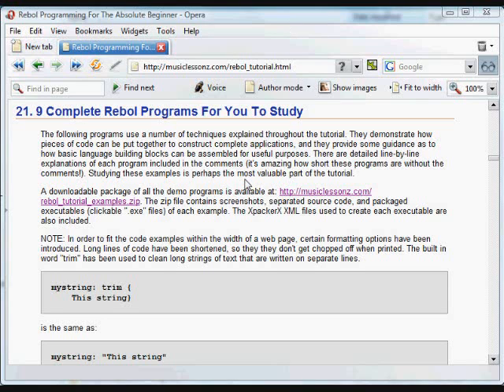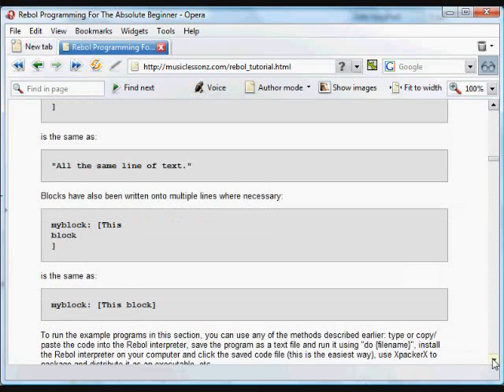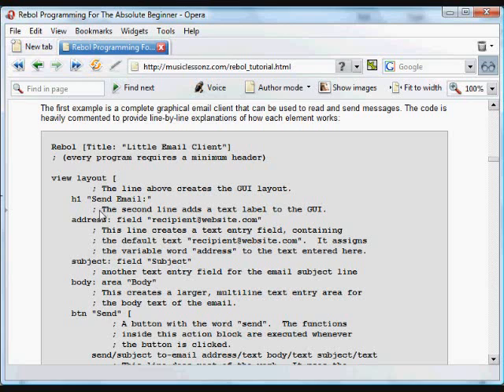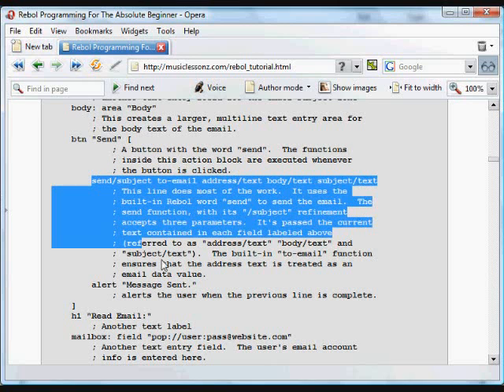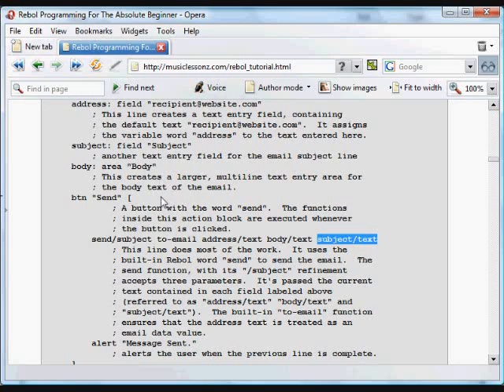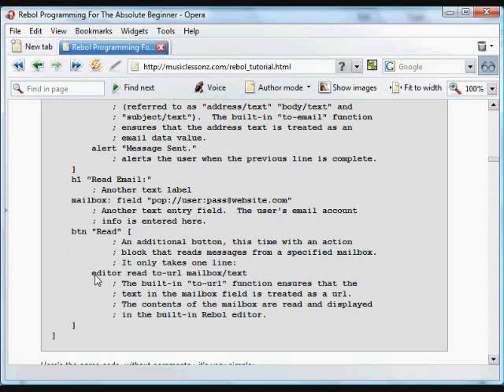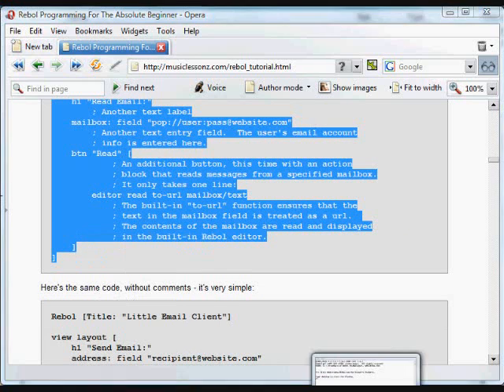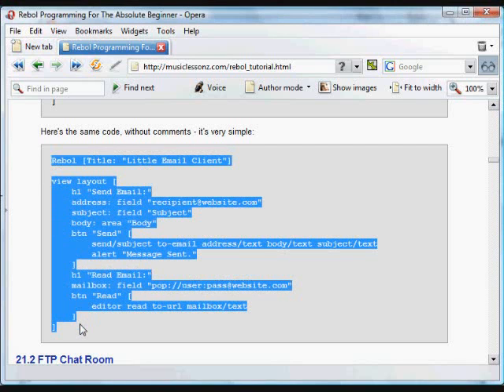Computer Programming Tutorial, by Nick Antonaccio (#15)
Learn to Create Computer Programs - EXAMPLE PROGRAM #1 (and introduction to the examples)